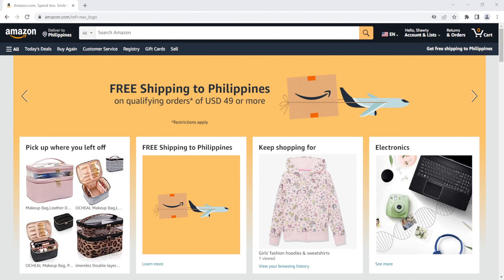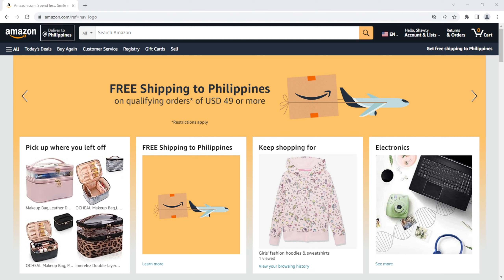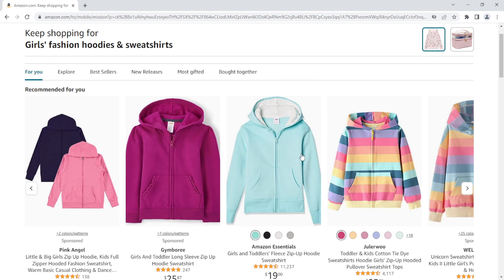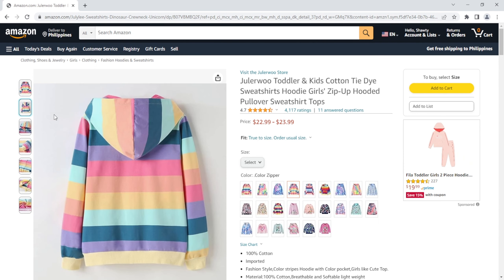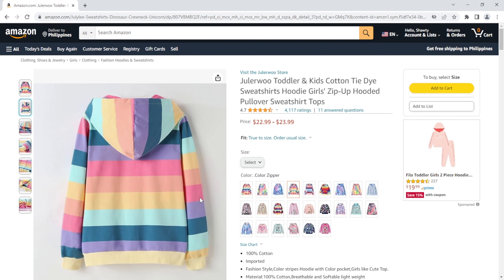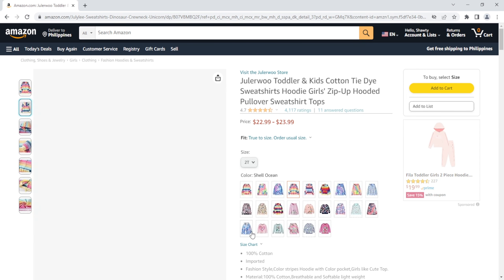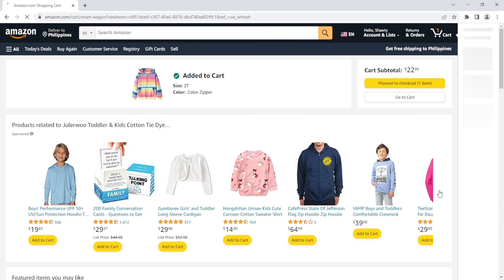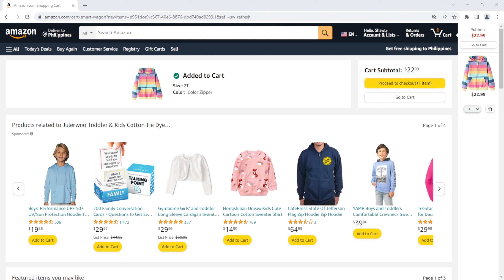How to Add Products to Your Amazon Cart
In this video, I'll show you How to Add Products to Your Amazon Cart

In this video, I will show you how to add products to your Amazon cart effortlessly. From start to finish, I'll guide you through the quick steps to make your shopping experience smooth and convenient. Whether you're shopping for essentials or treats, you'll master the process in no time. Let's get started, and you'll be on your way to filling your Amazon cart with your favorite items!